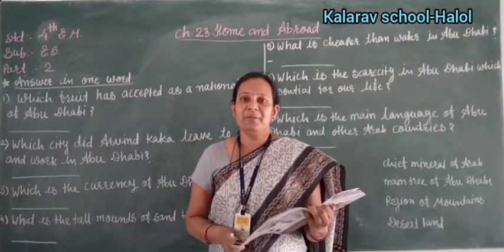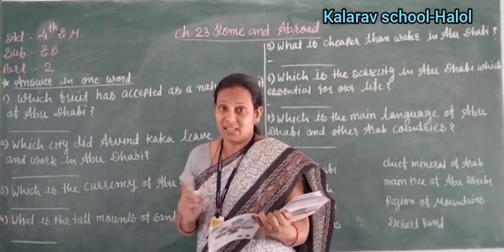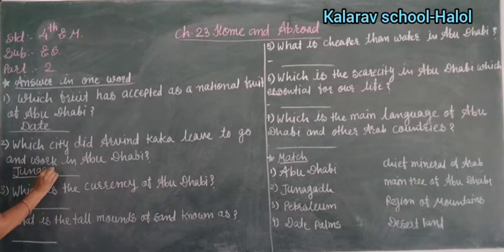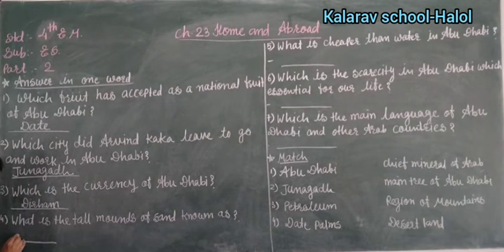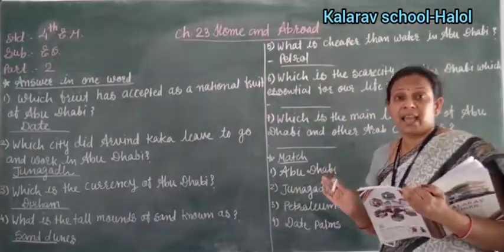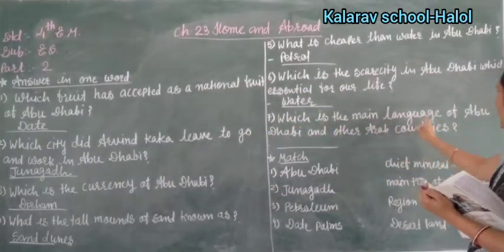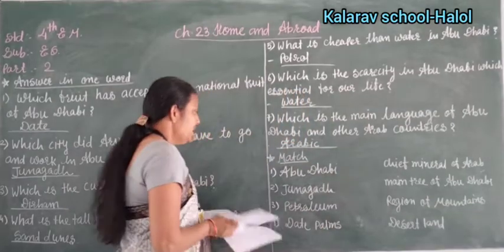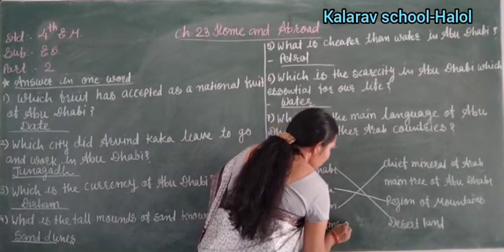Std - 4 EM ES Ch; 23 Home and Abroad( Part- 2)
Jahnavi mam